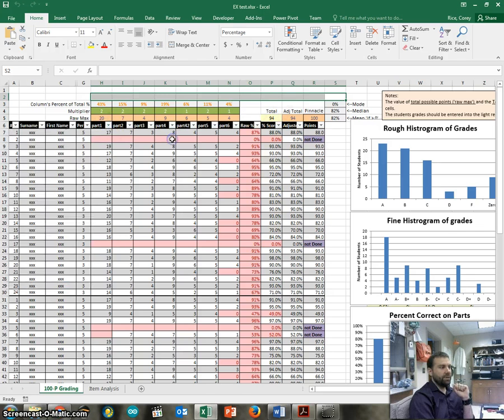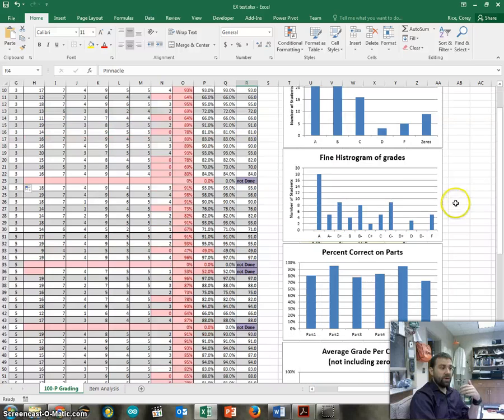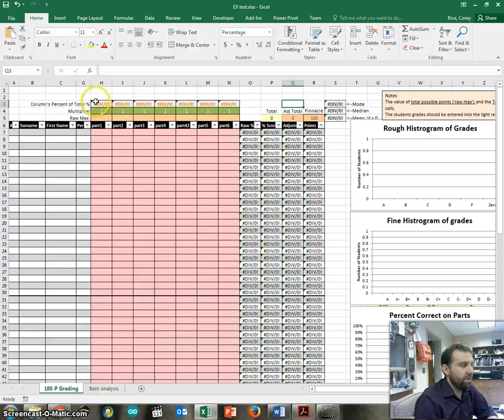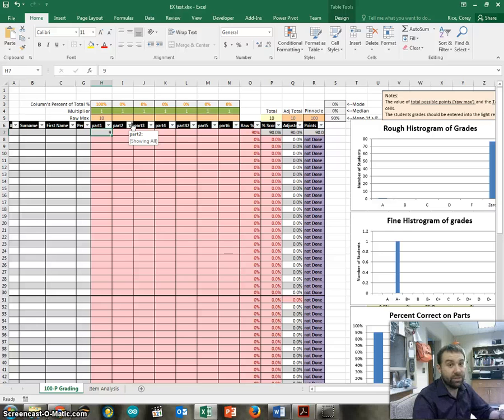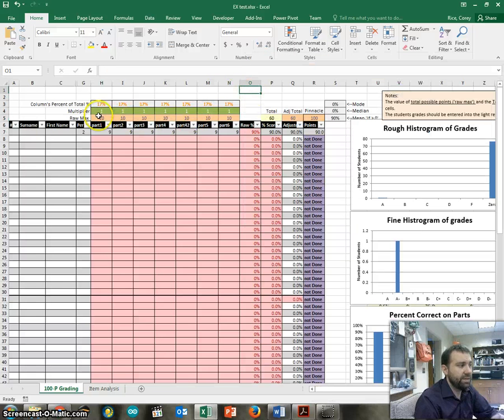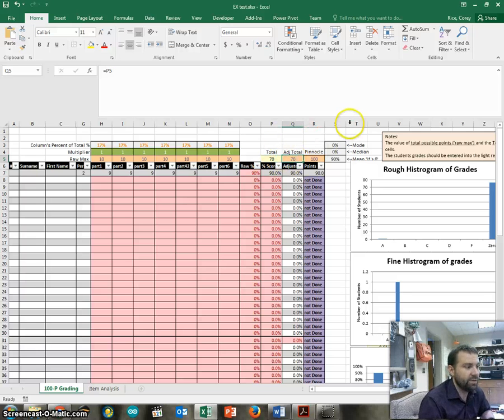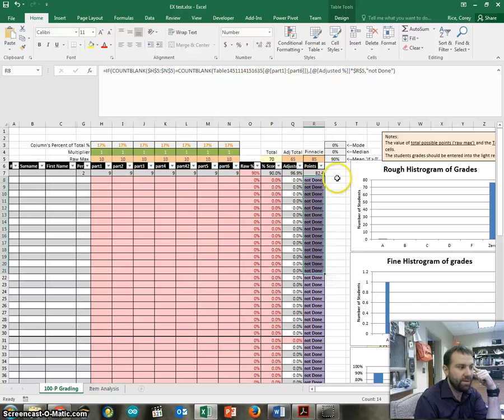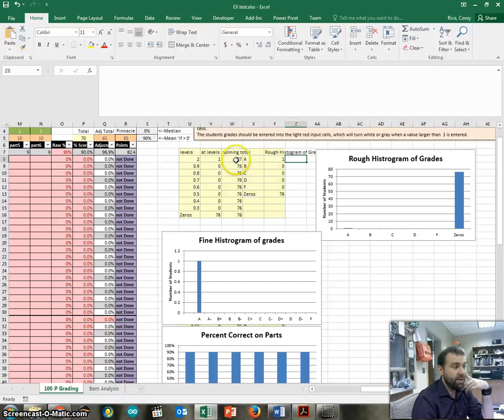Excel Automated Report